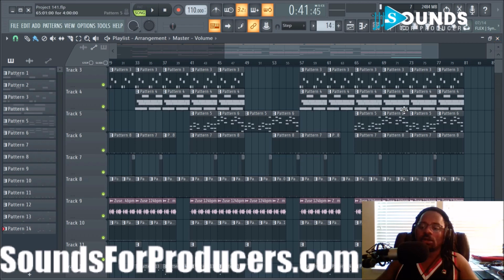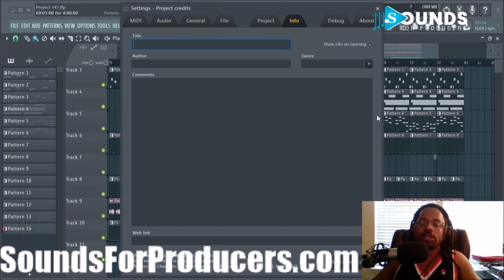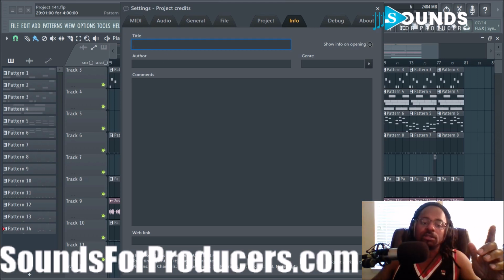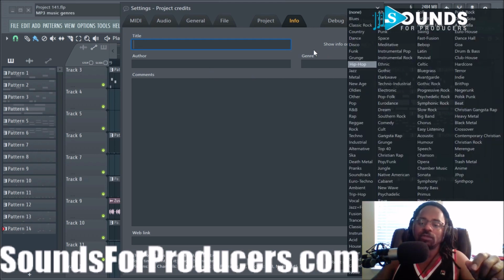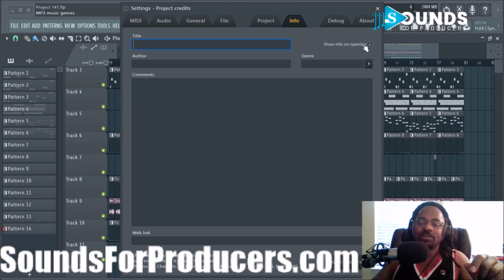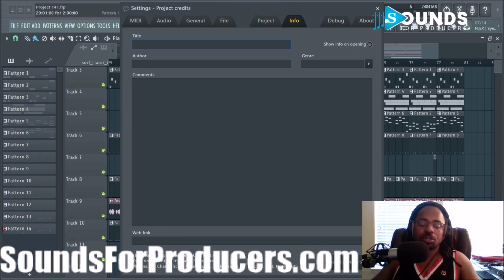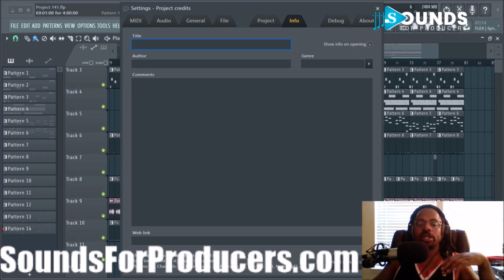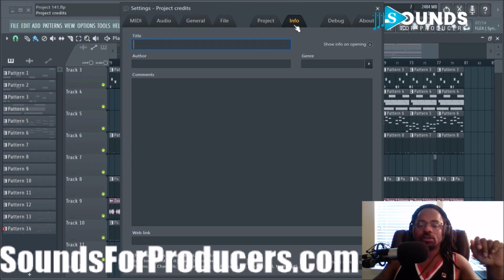fl studio tips for beginners - Sounds For Producers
Just wanted to give you some fl studio tips for beginners.  Every successful thing started from somewhere.  It's more than just beat making.  This is good for a fl studio beginner or you may have not known about this.  Enjoy this fl studio tutorial from Sounds For Producers!

Preview these sound for the Scorpion's Sting Vol. 1 Loop Pack